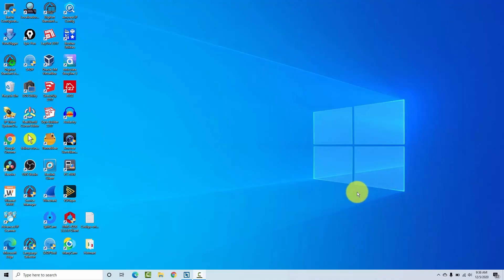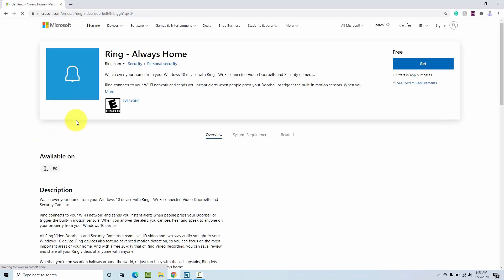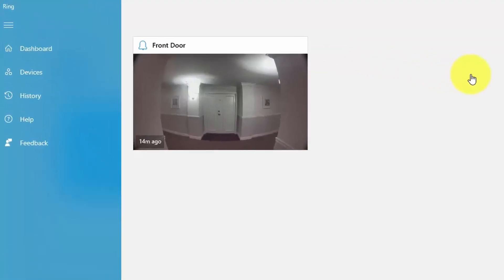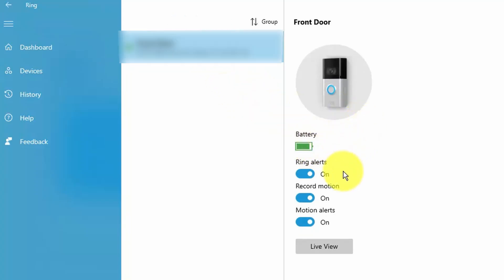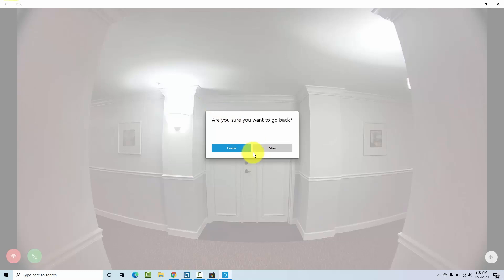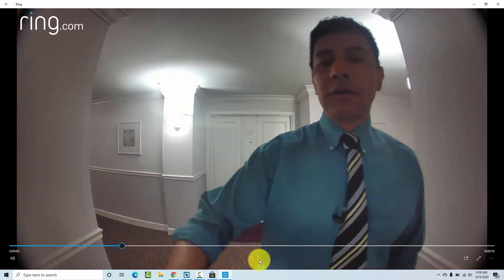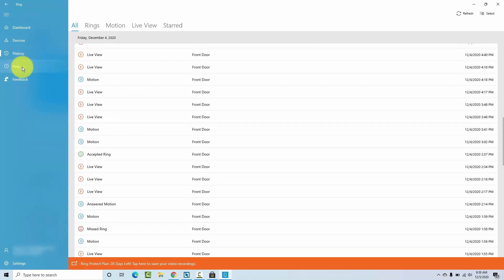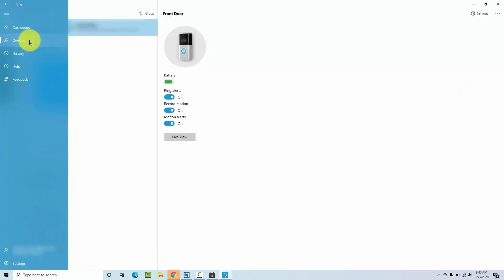How to view the Ring Doorbell on a PC or MAC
In this video, I show how to view the Ring Video Doorbell on a PC or MAC.
You can download and install the software that allows to watch the camera directly in the computer